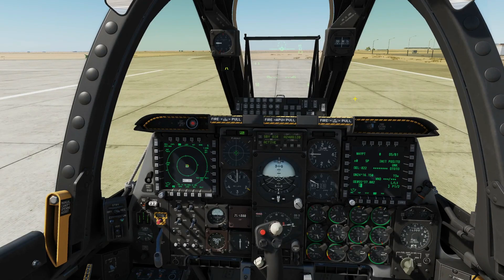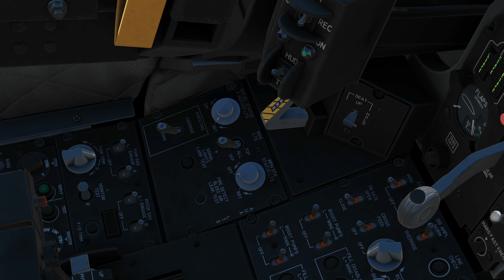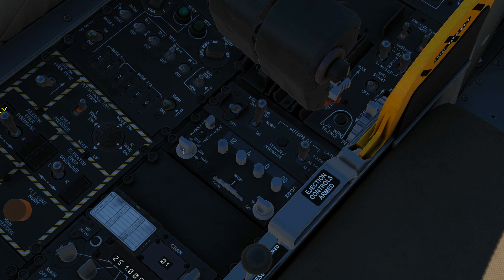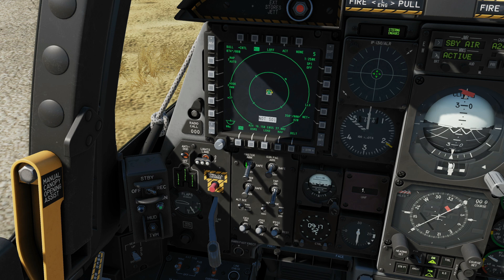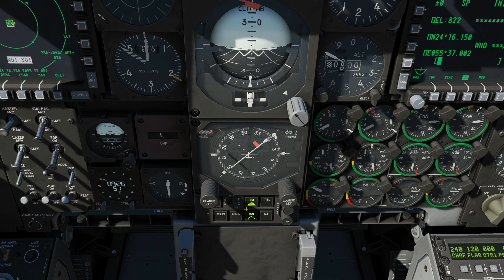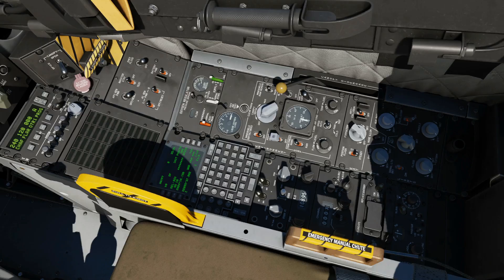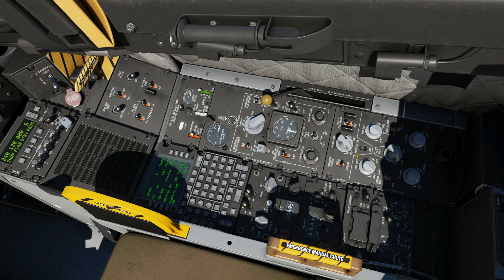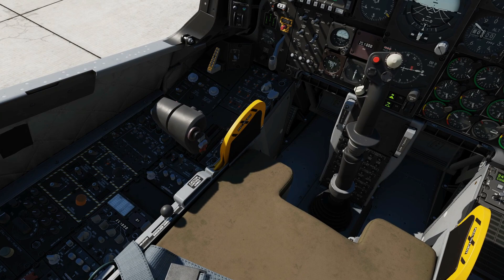A-10C Warthog: Cockpit Familiarization Tutorial | DCS WORLD